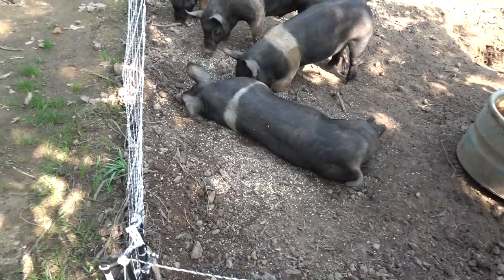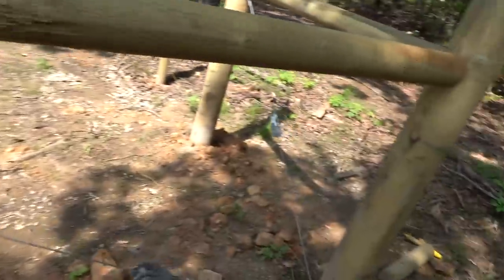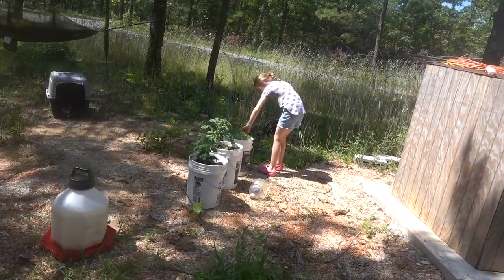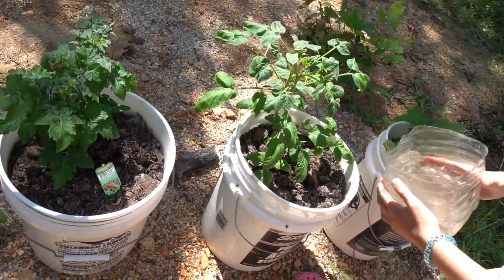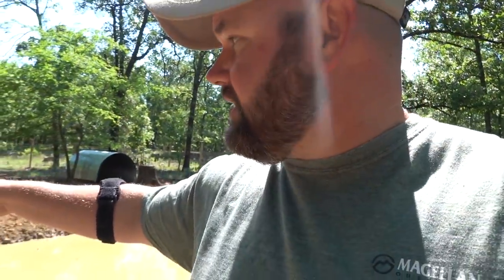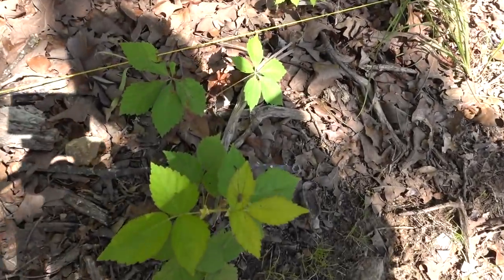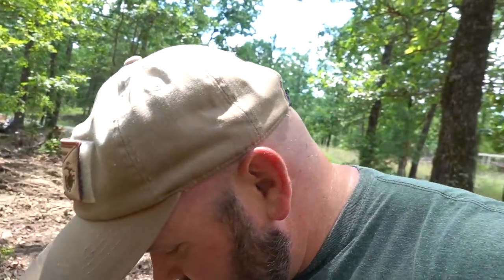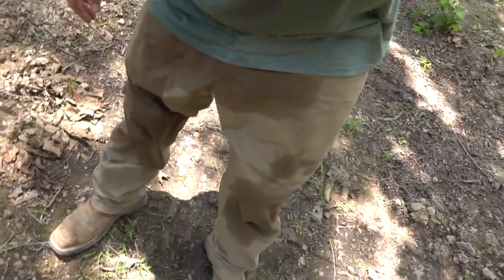HOW TO STRETCH A FENCE SUPER TIGHT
I'M OUT OF OPTIONS HERE
I bring out the new pig waterer and get it all set up for the pigs then the girls and I start working on the fence again.